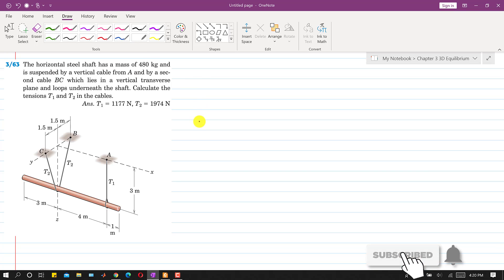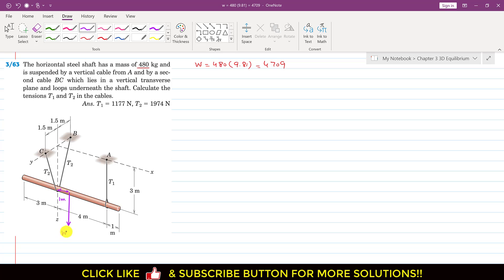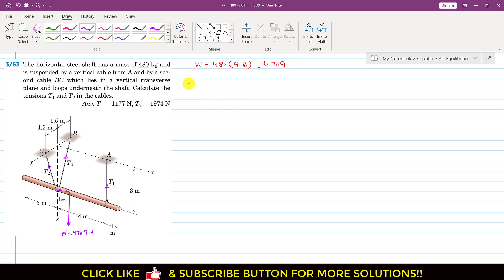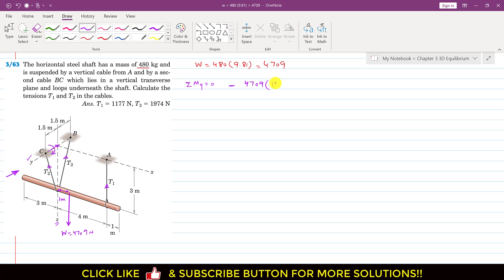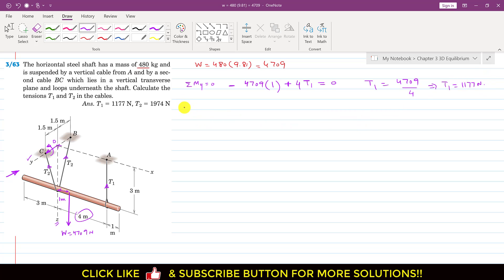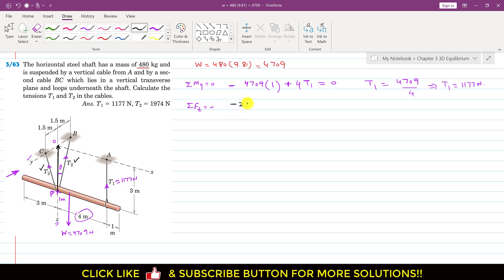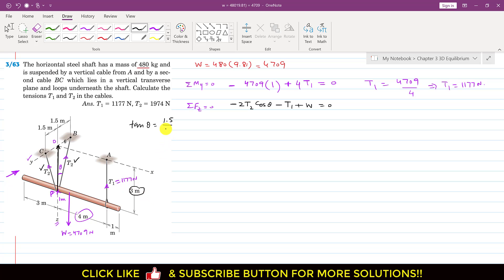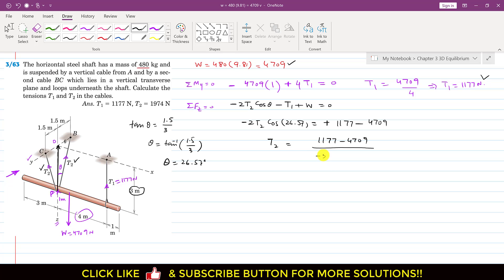The horizontal steel shaft has a mass of 480 kg and is suspended by a vertical.. Engineers Academy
Engineering Statics | P3/62 | 3D Equilibrium Problems | Chapter 3 | Engineers Academy
Chapter 3: Equilibrium in three Dimensions
3/63 The horizontal steel shaft has a mass of 480 kg and is suspended by a vertical cable from A and by a second cable BC which lies in a vertical transverse plane and loops underneath the shaft. Calculate the tensions T1 and T2 in the cables.